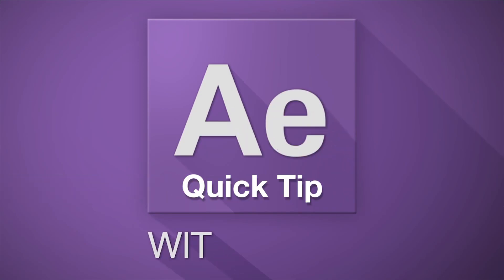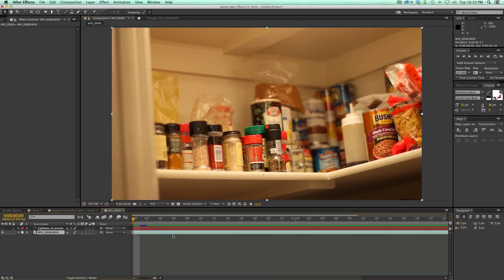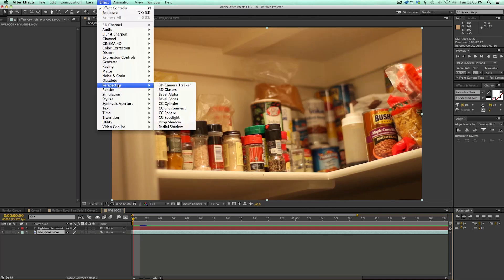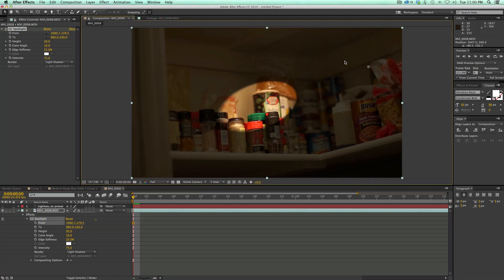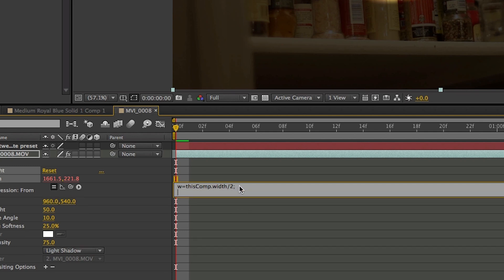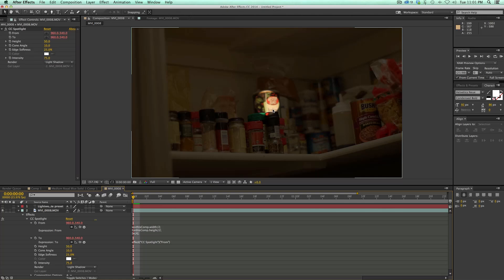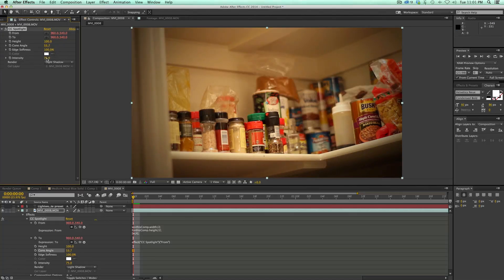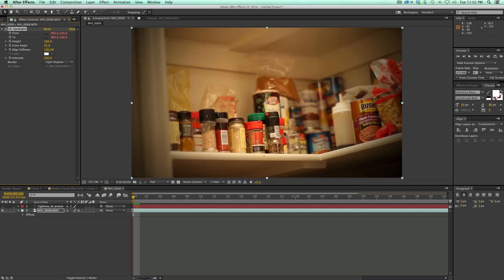Super lightweight Vignette preset (all one layer)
Create a quick lightweight vignette preset in after effects. no adjustment layers, no duplicating footage, so you can easily turn it into a preset. not as much functionality as
but it will render faster.